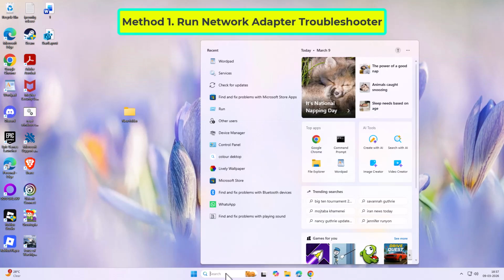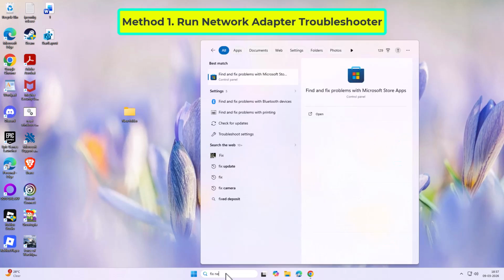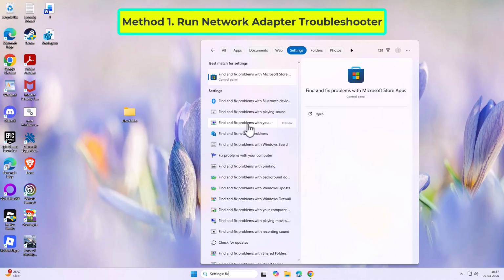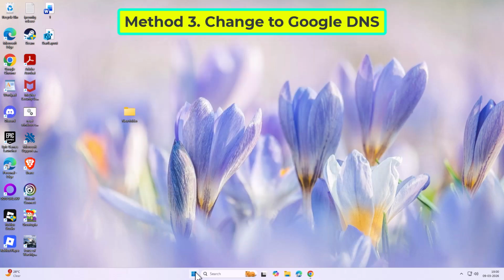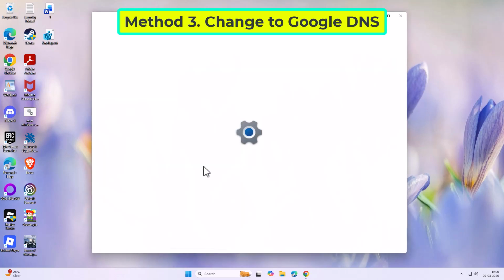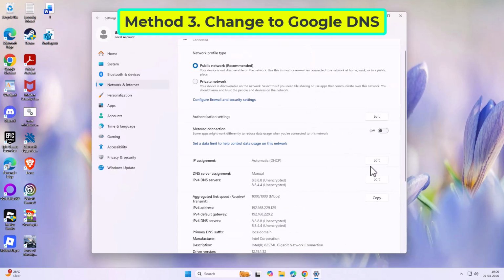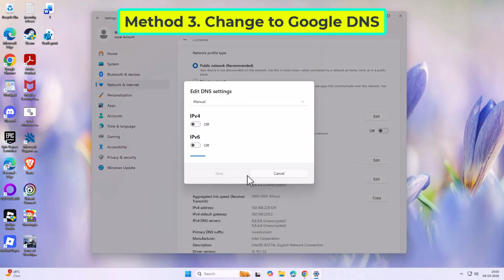(FIXED) "You are currently not connected to any networks" error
fix "You are currently not connected to any networks" error